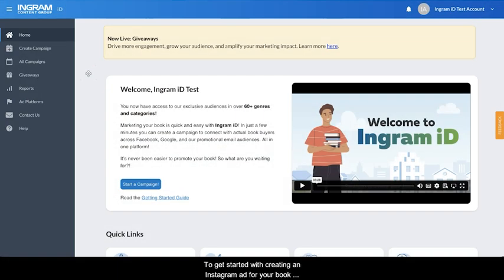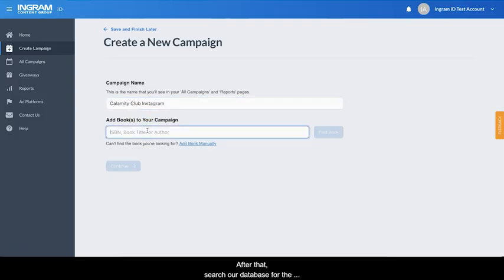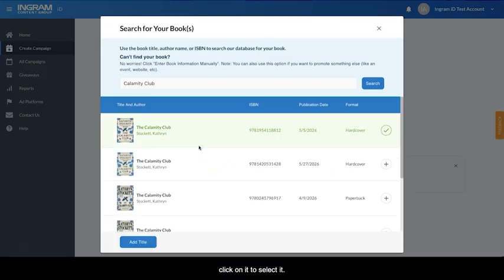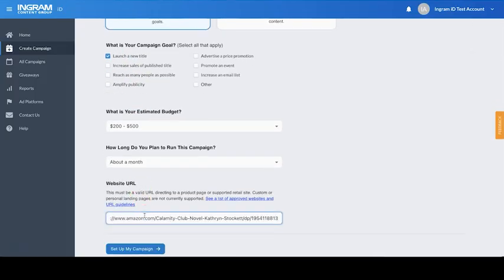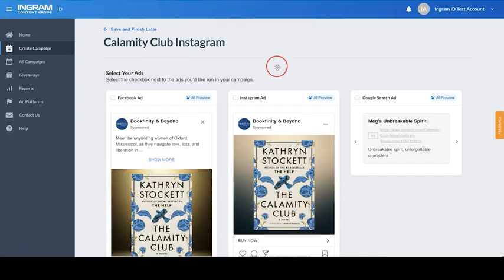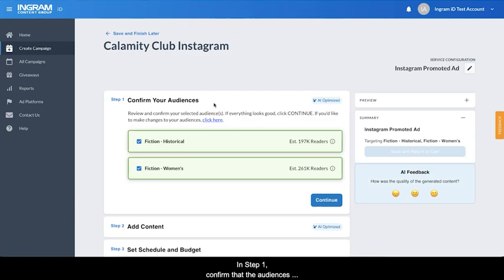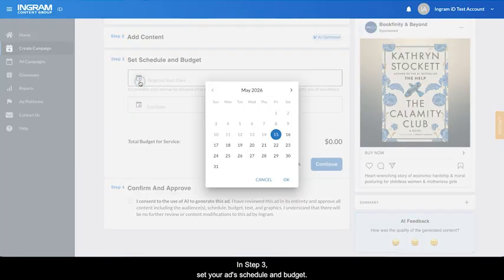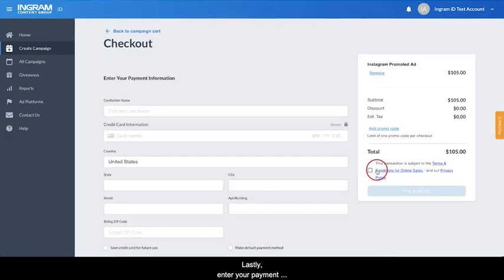How to Run Instagram Ads for Books (Step-by-Step Tutorial)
Learn how to run Instagram ads for your book using a simple, step-by-step process. This tutorial walks you through how to create, target, and launch effective Instagram ad campaigns so you can reach the right readers and increase your book’s visibility using Ingram iD.

In this video, you’ll learn:
• How to create and launch an Instagram ad campaign for your book
• How to target the right audience for your book

Chapters:
• 0:00 Introduction to Ingram iD
• 0:14 How to Create an Instagram Ad Campaign for Your Book
• 0:42 Selecting a Book for Your Instagram Ad Campaign
• 2:40 Setting Up an Instagram Ad for Your Book

Who this is for:
• Self-published authors
• Independent publishers
• First-time book marketers
• Authors looking to simplify book advertising